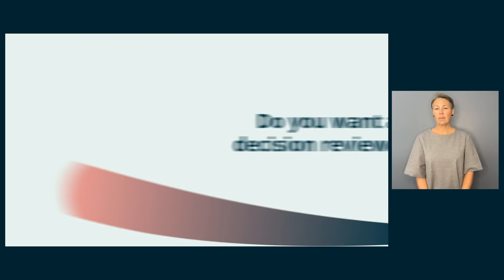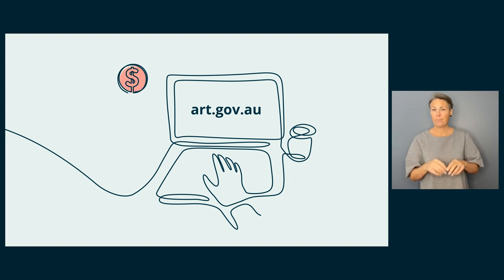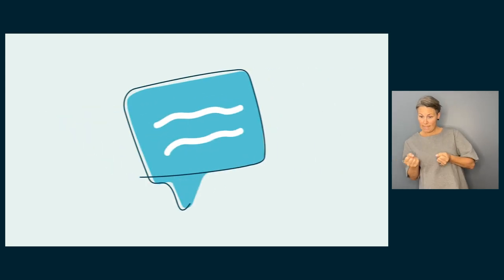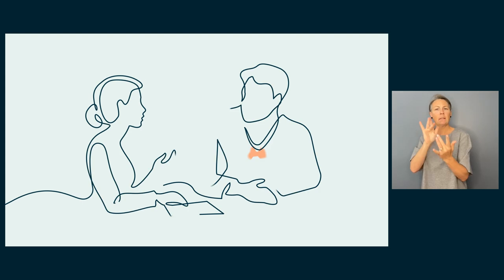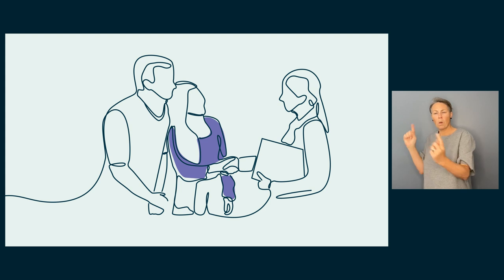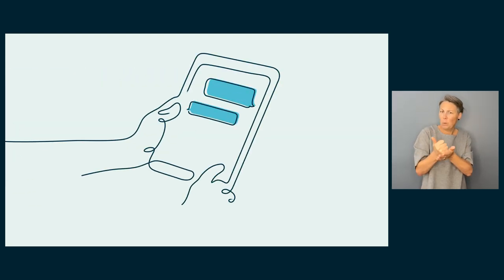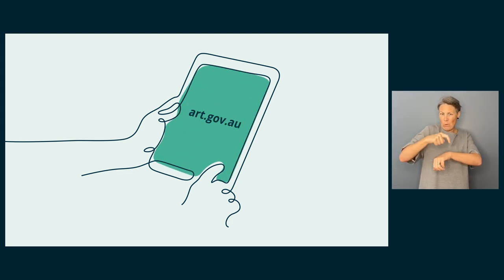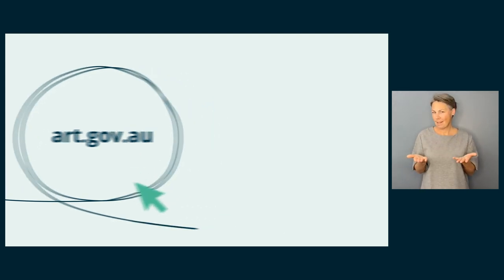How to apply for a review by the Administrative Review Tribunal, including Auslan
This video includes information about the process for applying for a review by Administrative Review Tribunal.

In line with the Tribunal's commitment to accessibility, this video includes Auslan and closed captioning.